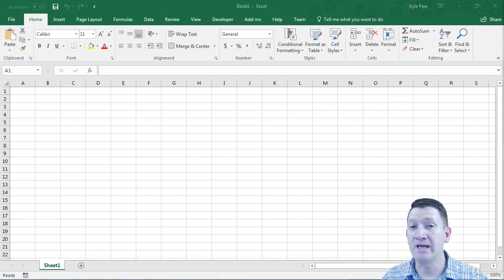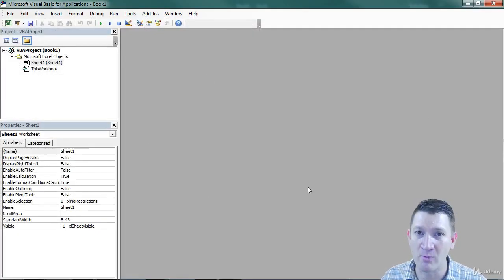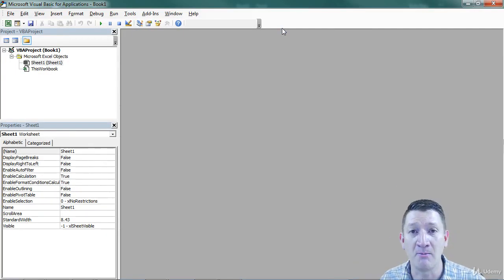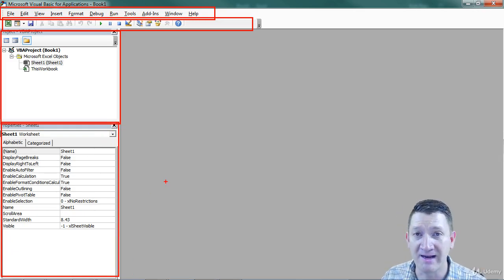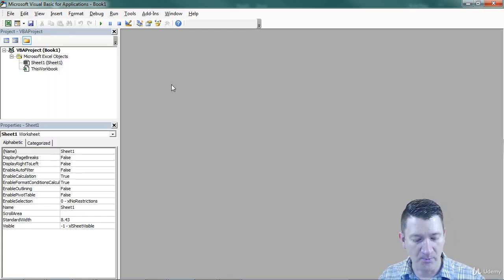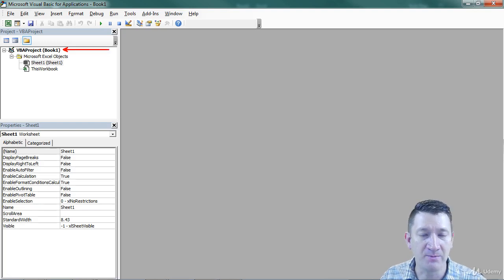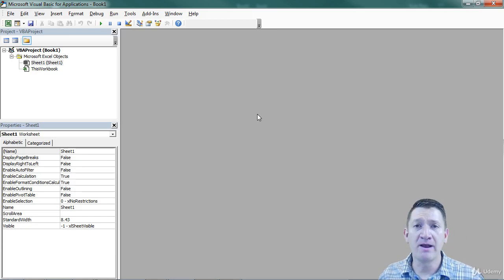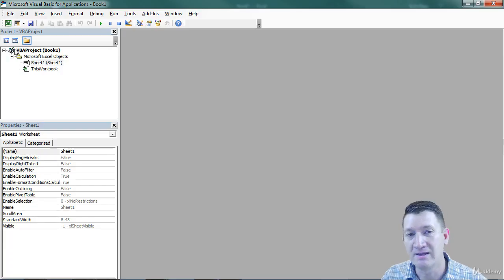The Visual Basic Editor | Master Microsoft Excel Macros and Excel VBA | Part 2